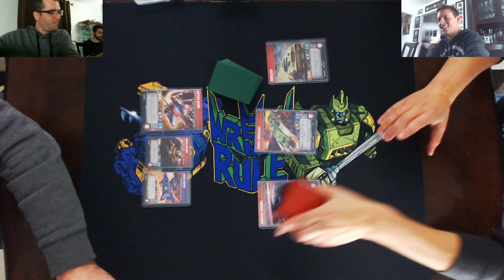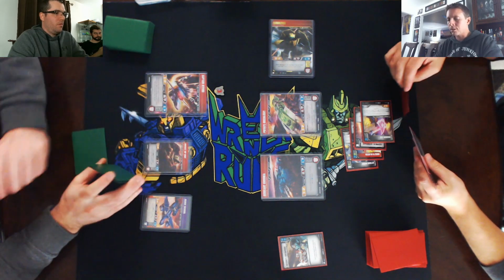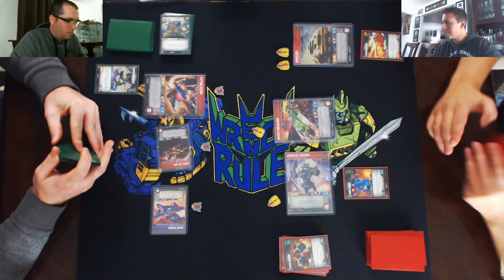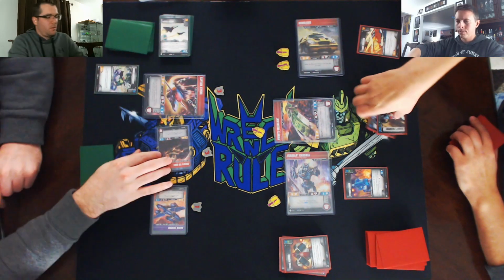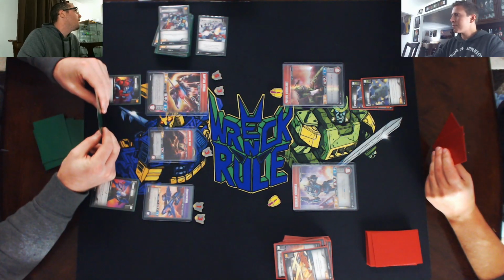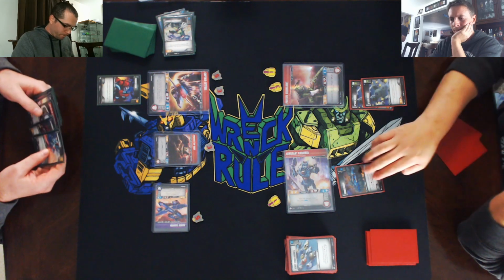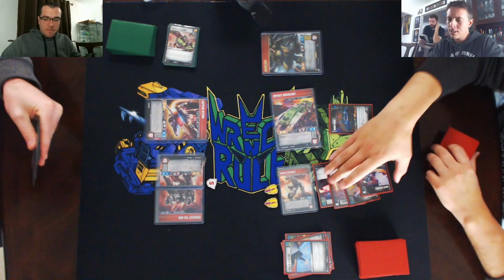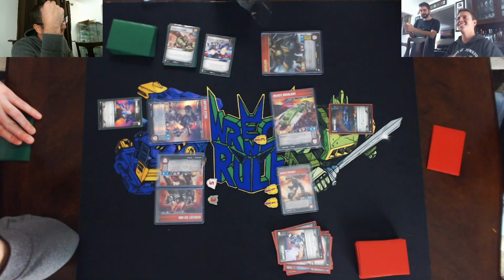Captain Jetfire/Top Shot/Tailwind vs Greenlight/Bumblebee/Chromia - Transformers Trading Card Game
Our damage tokens are made by OnBeam Designs: